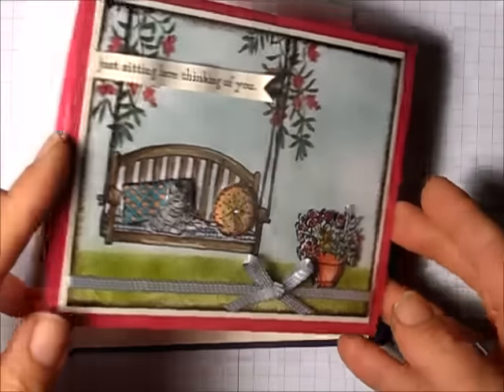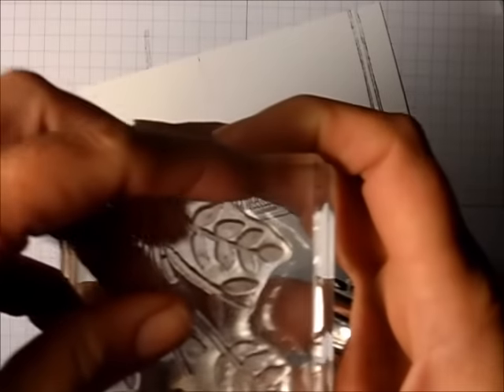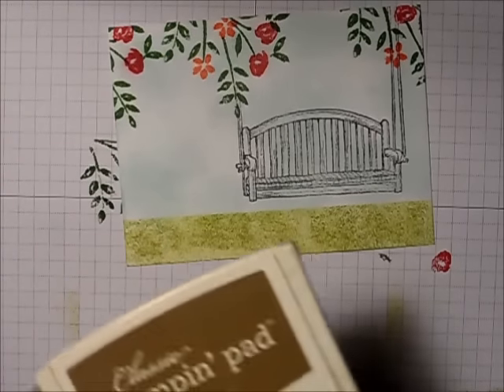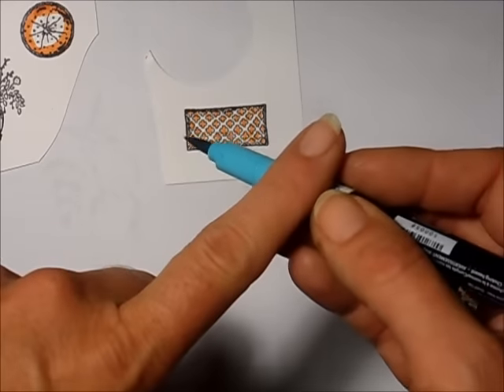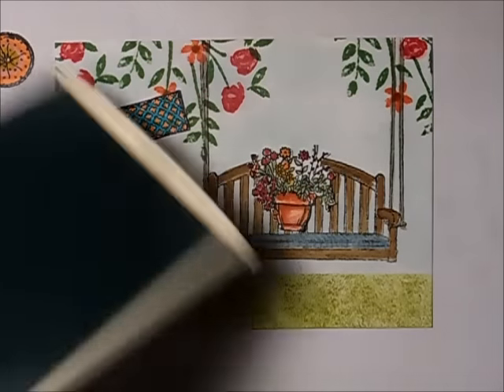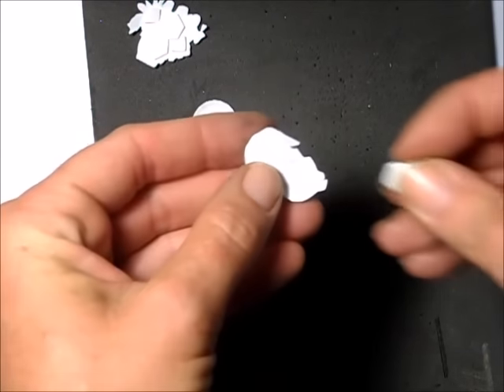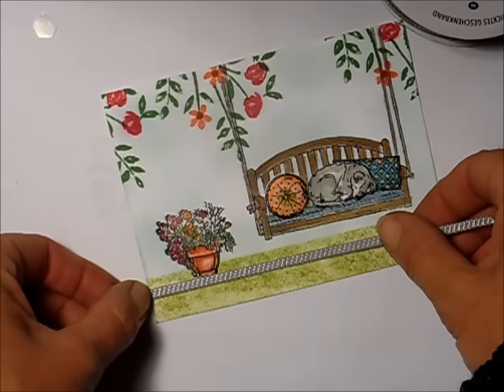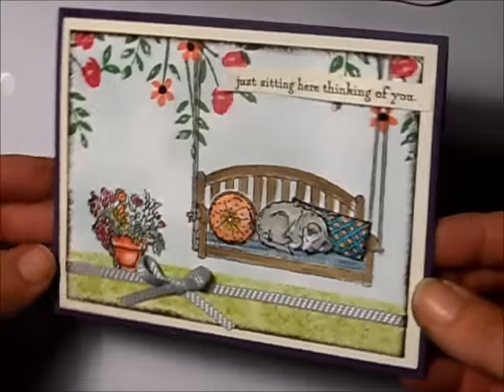Sitting Here 3-D Card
Here’s a sweet card using the “Sitting Here” and “Number of Years” stamp sets from Stampin’ Up! It’s so easy to create 3-D elements to this card that add a bit of a “WOW” factor. This card is a little more detailed then most but soooo much FUN to create! A list of supplies can be found , blog post August 18, 2016. .